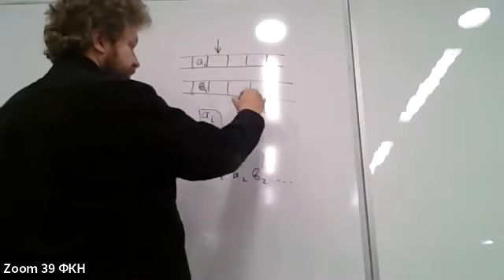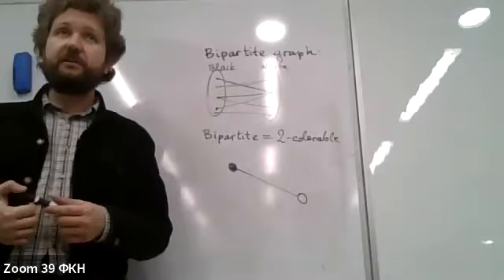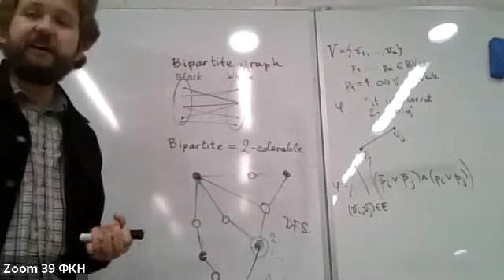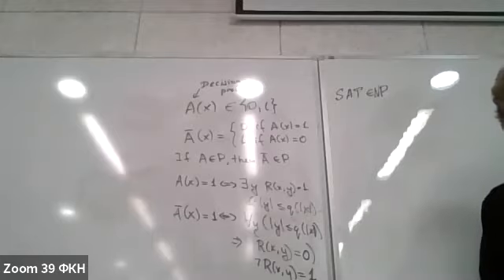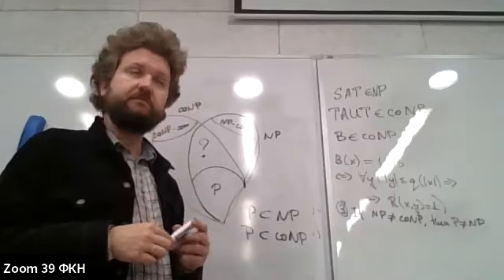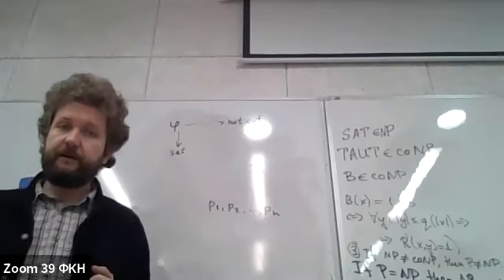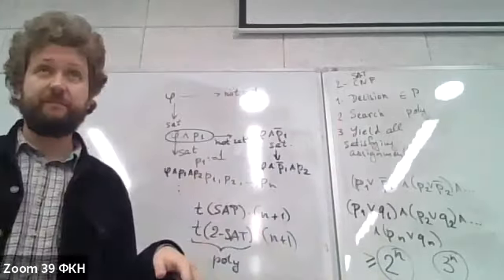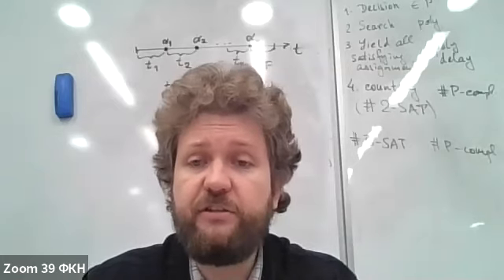Discrete Math Seminar 07.10.2020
Discrete Mathematics for Algorithm and Software Design
HSE University, Computer Science
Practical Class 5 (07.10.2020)